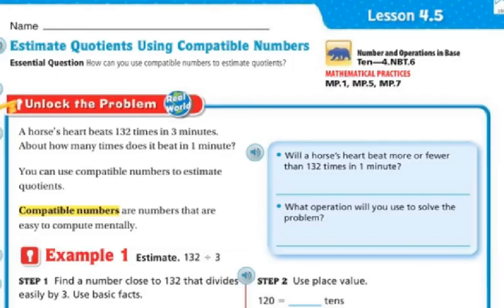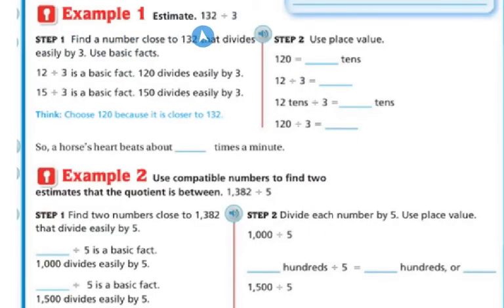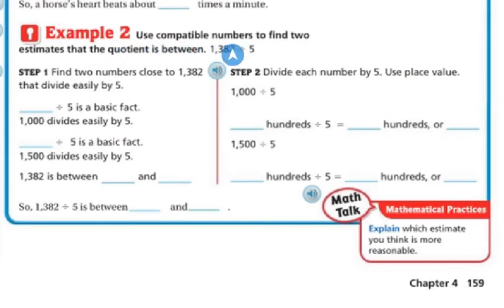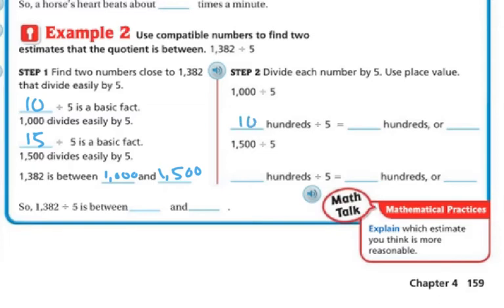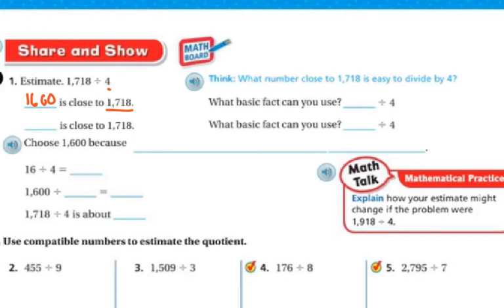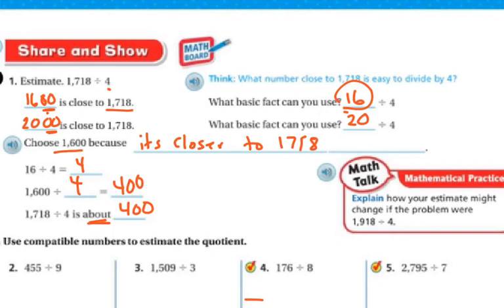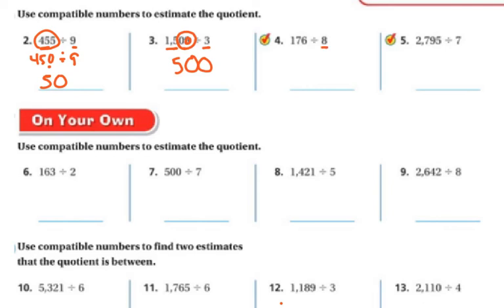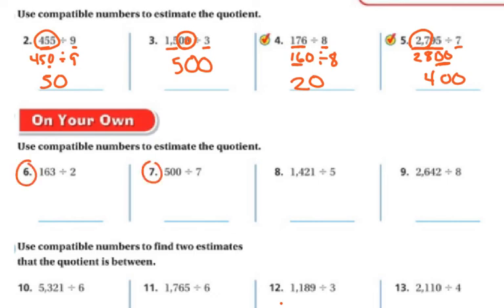4th Grade Math 4.5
Estimate Quotients using compatible numbers